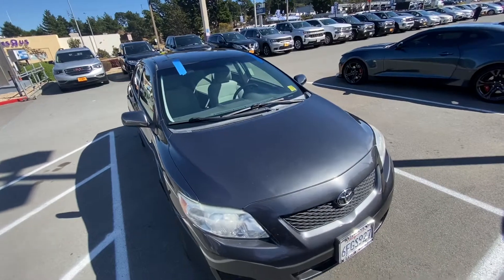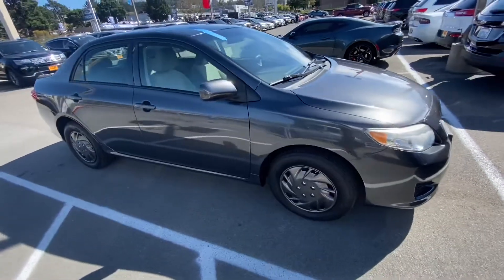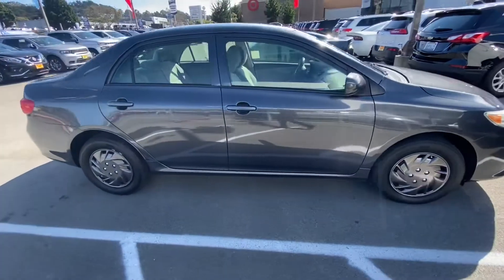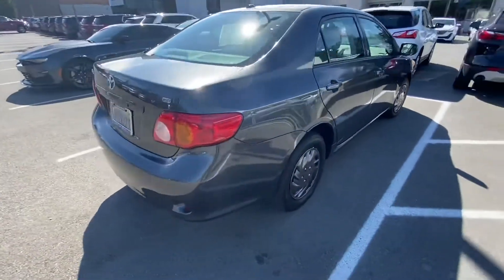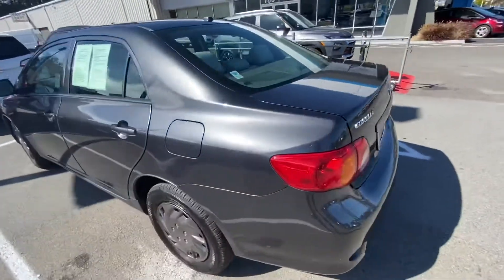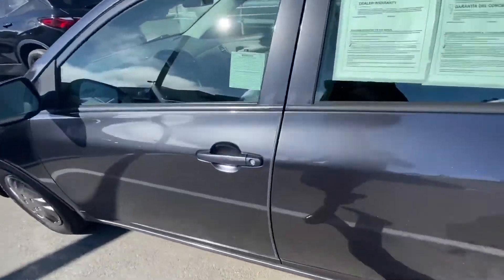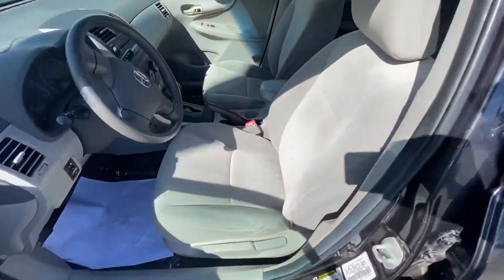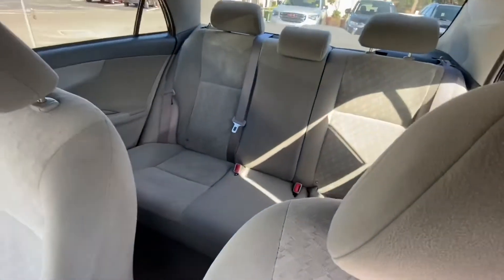Hey Dorothy! Here is the 2009 Toyota Corolla